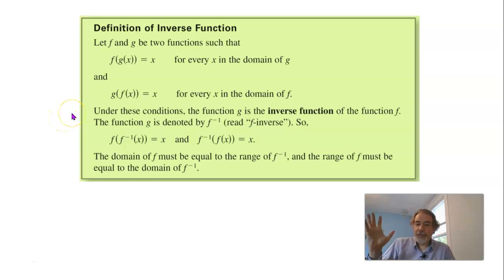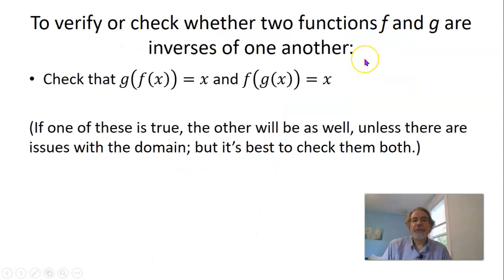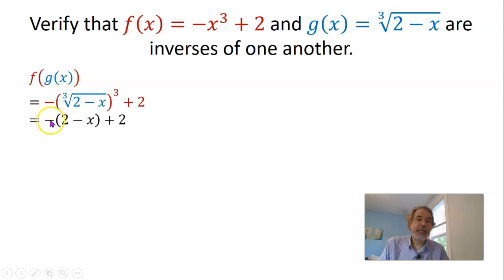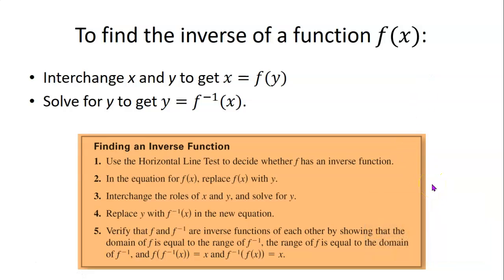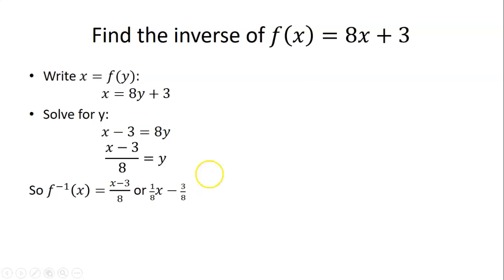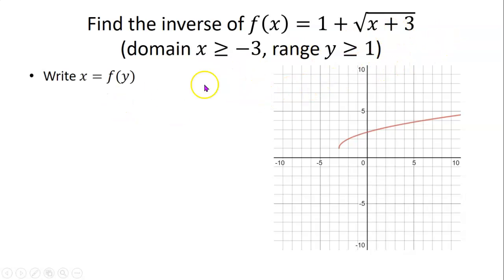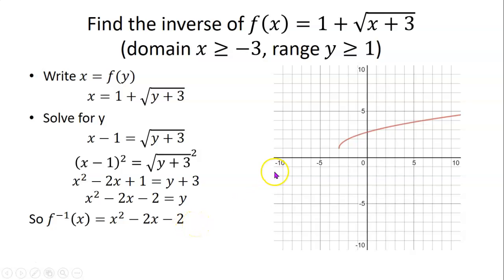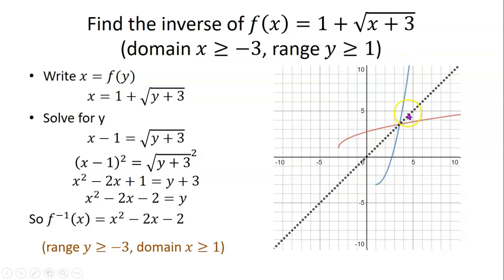MAT 119 2.7 Inverse Functions part 2